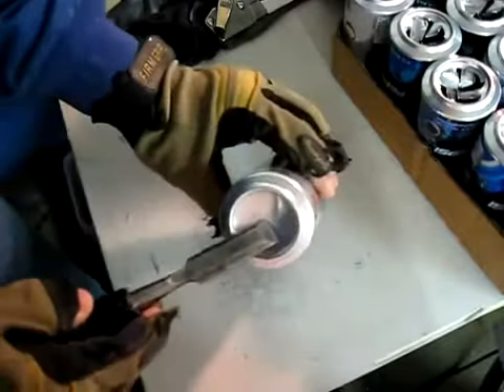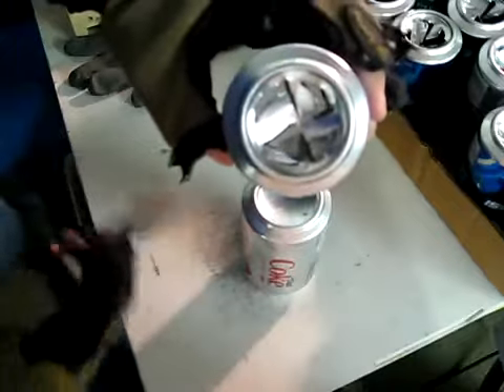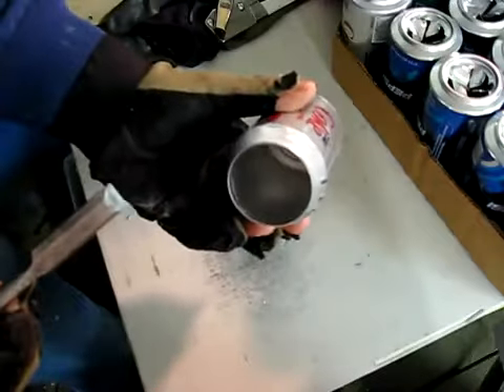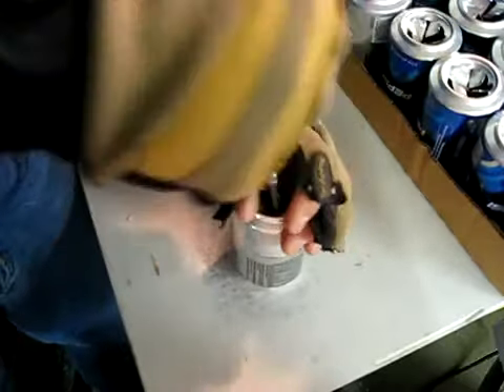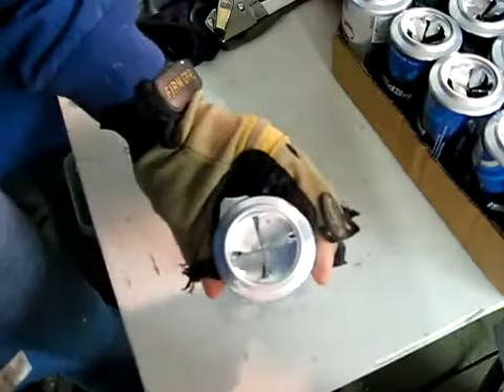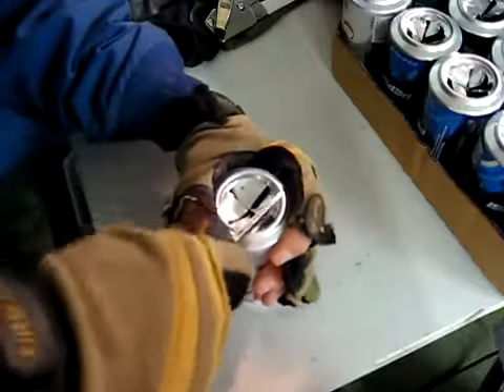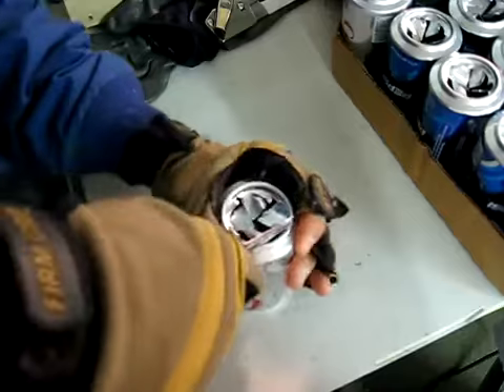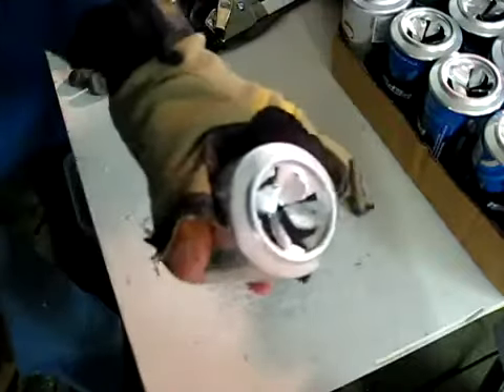Cans for Solar Air Heater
Soda Can Solar Heating Unit.